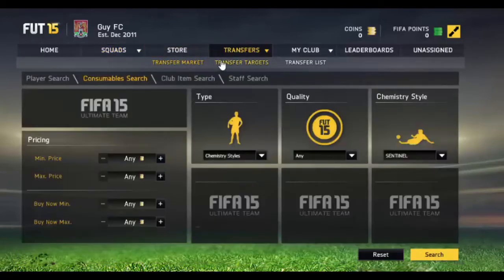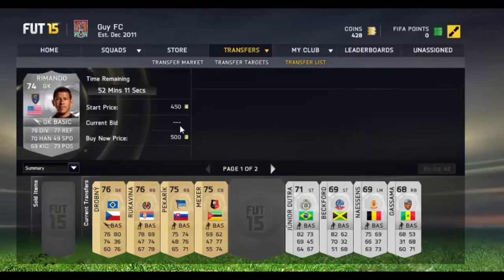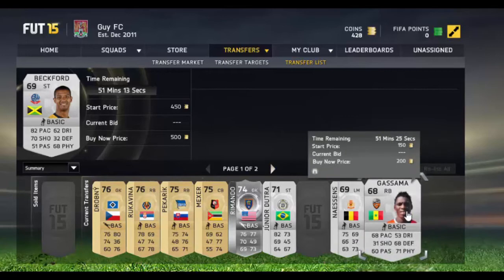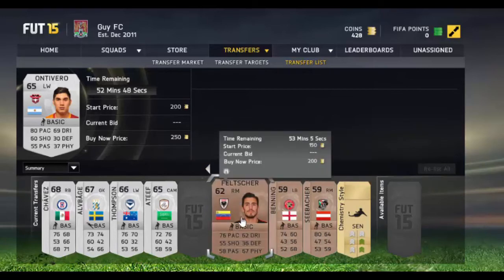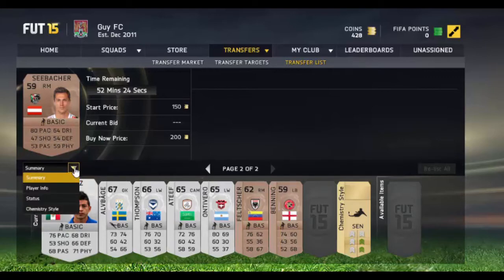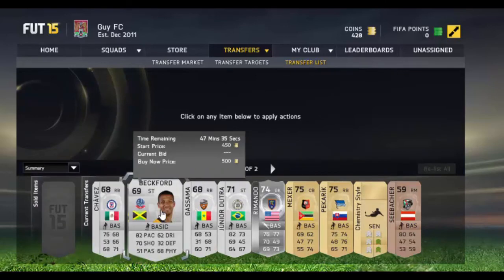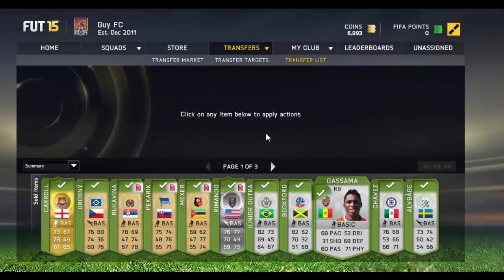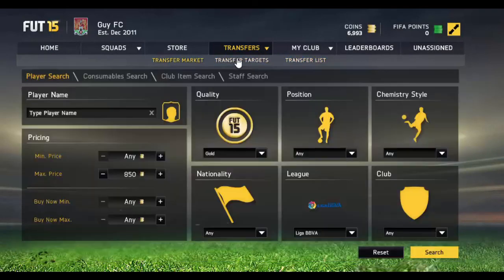HOW TO START MAKING COINS ON THE FIFA 15 WEB APP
This is a guide on how to start making money on the web app without the use of daily gifts for those unlucky enough to get mini bronze packs! Essentially you need to sell everything you get, and it'll give you a nice 1-2k cash pile to get you rich as anything!